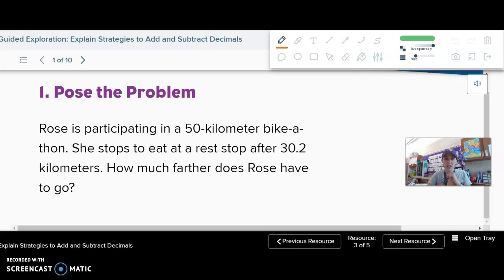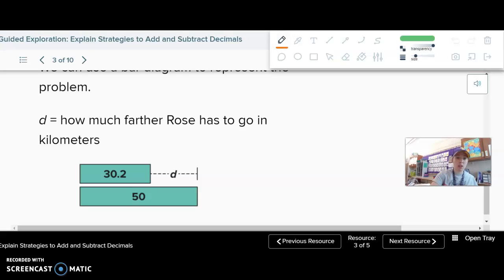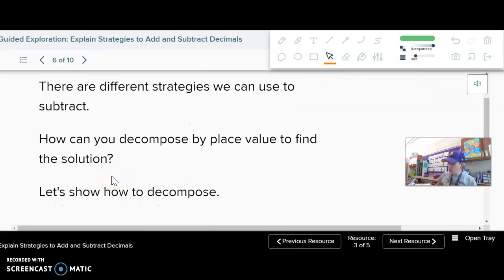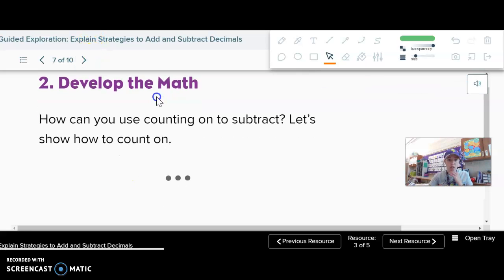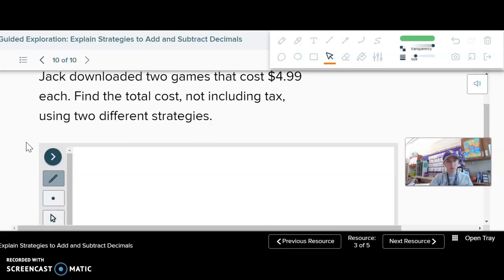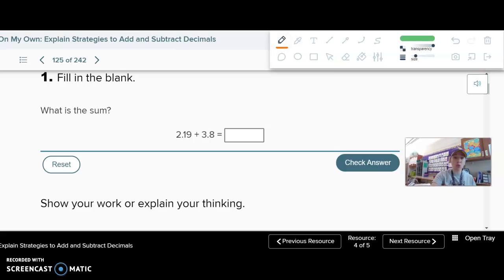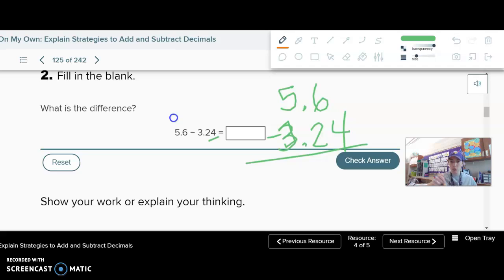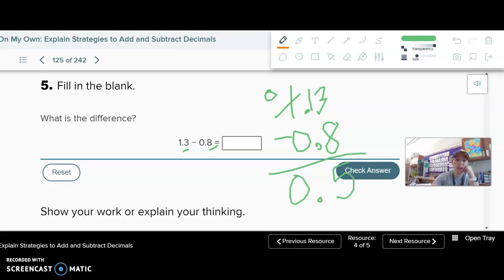4.8 Explain Strategies to Add and Subtract Decimals